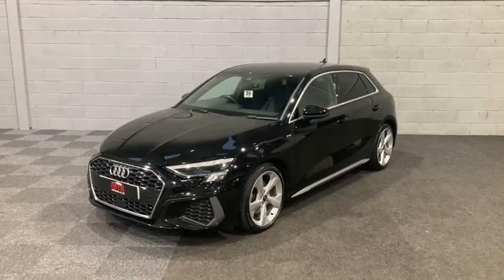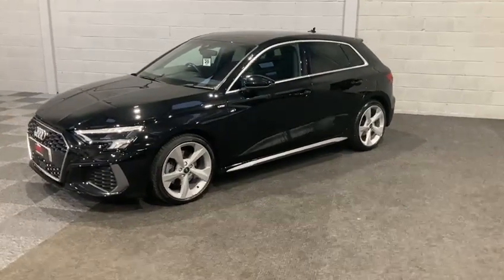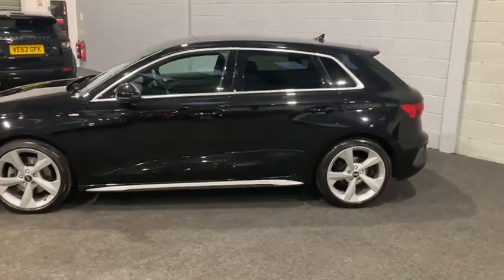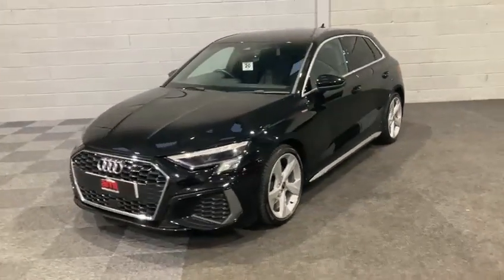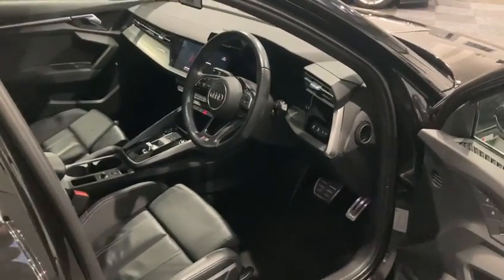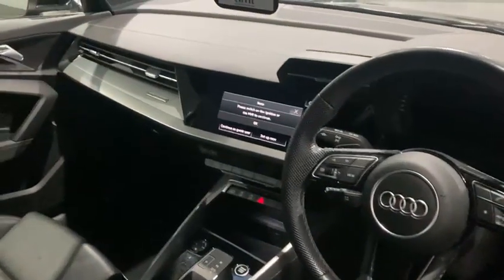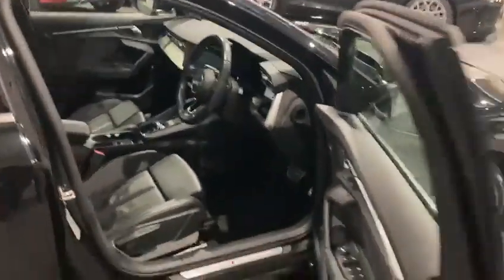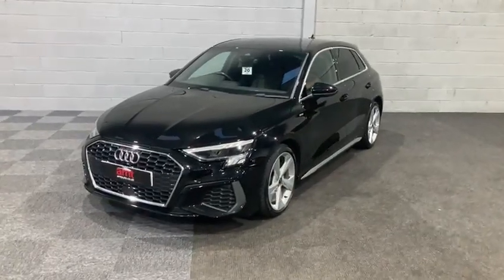Audi A3 TFSI S-Line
AMT Auto Leeds are delighted to offer this 2021/21 registered Audi A3 TFSI S line.
This fine example comes finished in Mythos Black metallic Paintwork and is complimented by a beautiful S line Embroidered Black Leather interior with Contrasting stitching.
Having covered just 21,680 miles, this vehicle comes with FULL SERVICE HISTORY and has a great specification.

Service History:

31/08/2022 – 16,953 miles

Specification includes;

Virtual Cockpit,
Satellite Navigation,
Electric Folding Exterior Wing Mirrors,
Heated Wing Mirrors,
S Line Leather Multifunction Steering Wheel,
Bluetooth Connectivity with Voice Command,